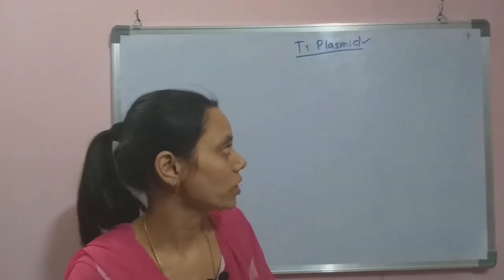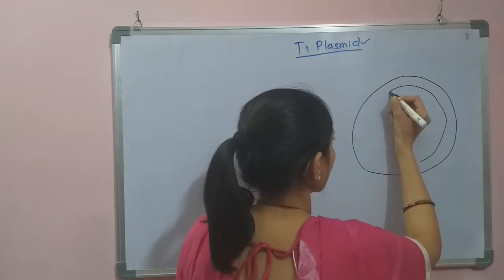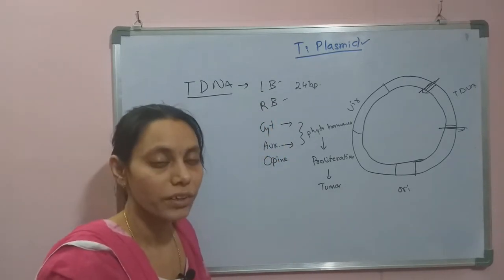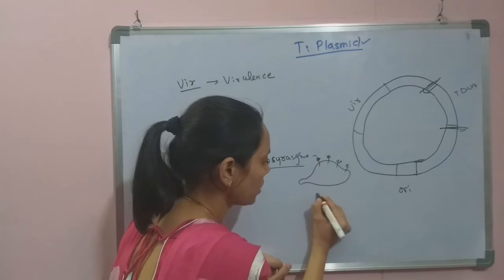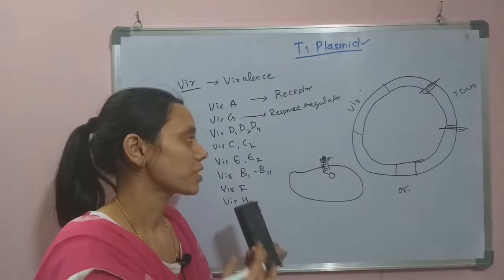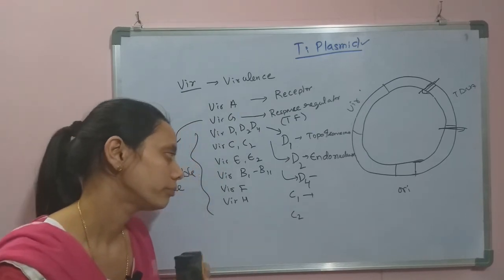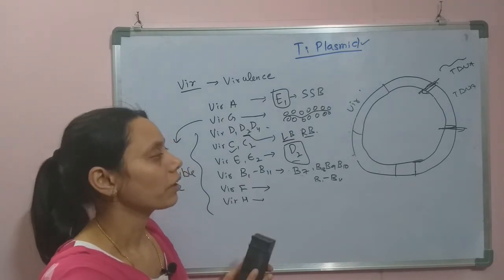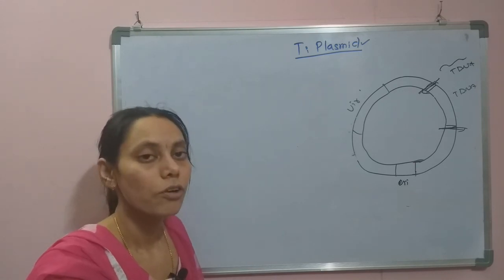Ti plasmid || Genetic Engineering